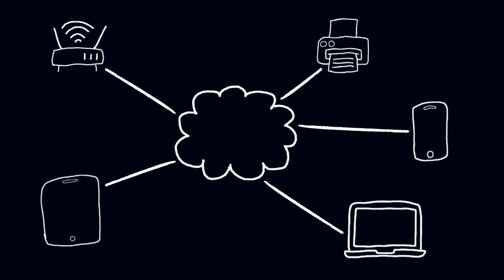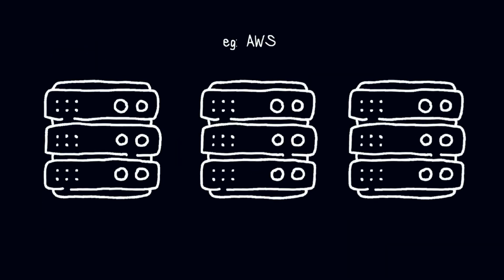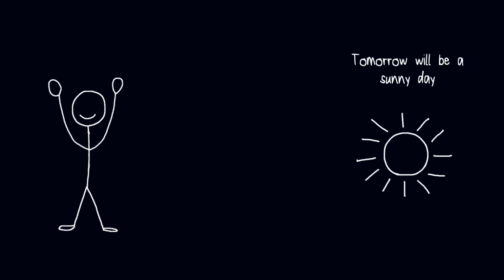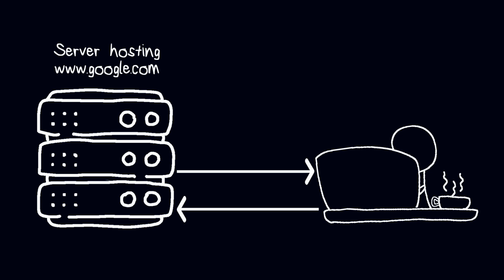Overview Of Computer Networks And Their Purpose - Computer Networks For Developers 01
Computer Networks For Developers:
Learn the essentials of computer networks in this friendly playlist. Explore concepts like protocols, routers, and data transfer, and gain a foundational understanding of how devices communicate and share information in a networked world. Perfect for beginners and anyone curious about the fascinating world of computer networks.